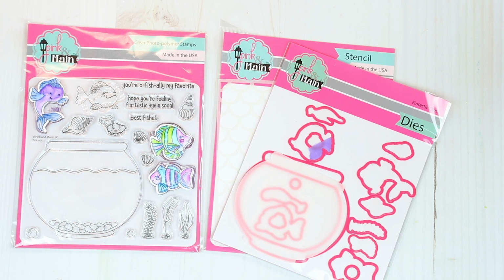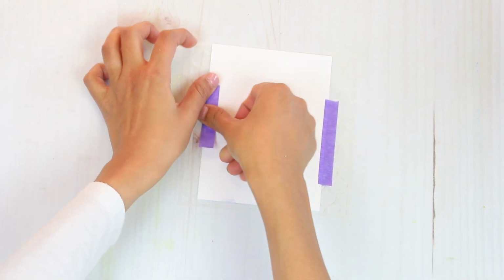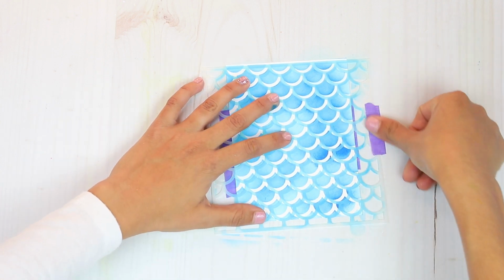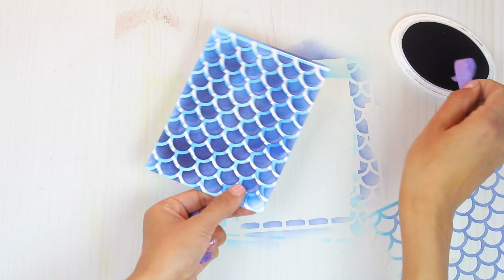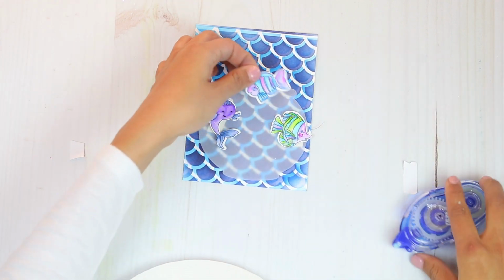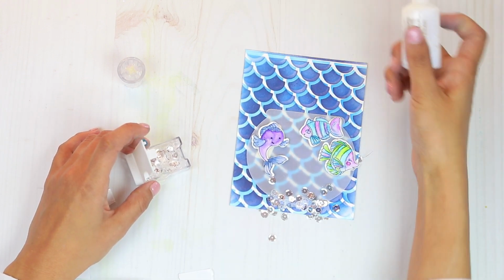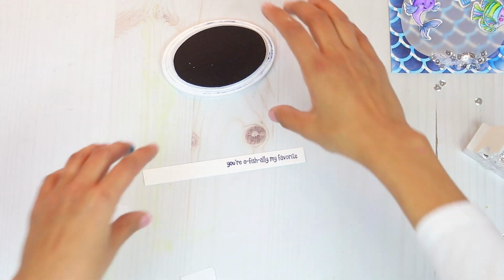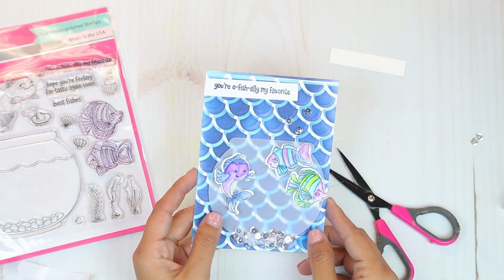Double Layer Stencil Background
Today we are doubling up on our stencil blending to create a 3-dimensional background. Then we are pairing it our newest release.